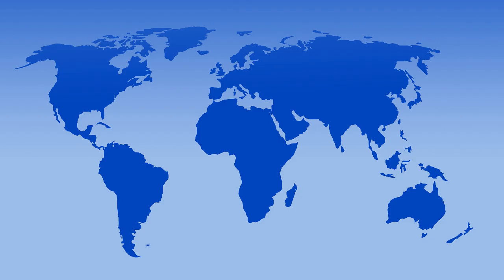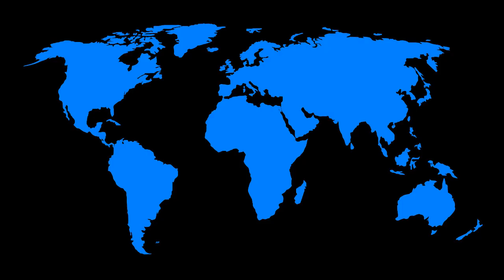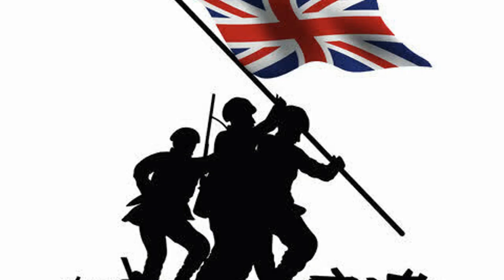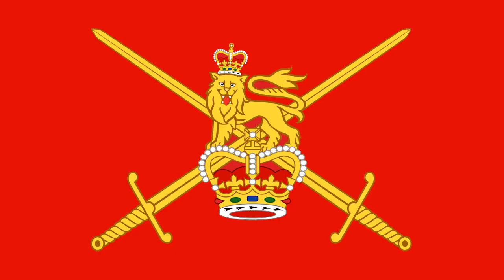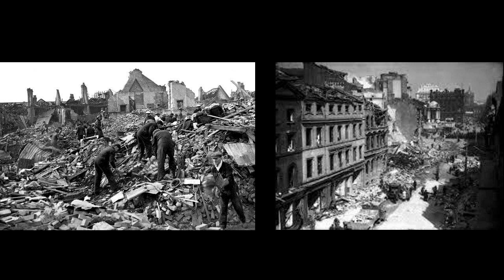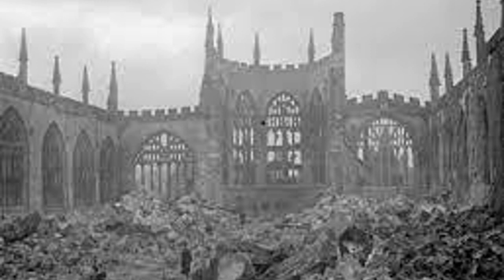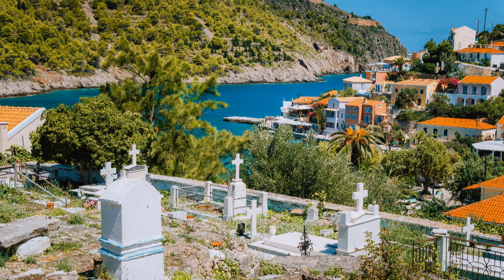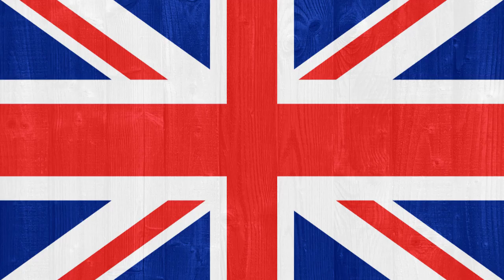5C - JacksonE - Capstone - WWII